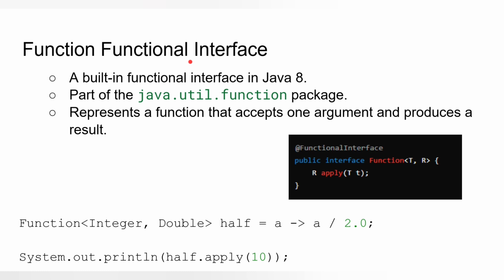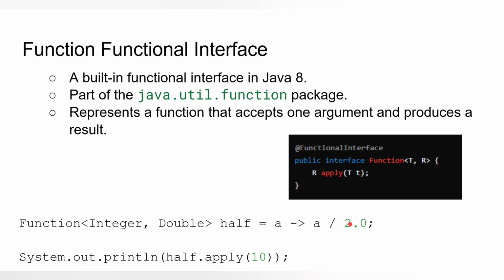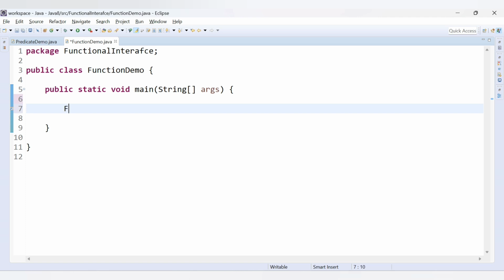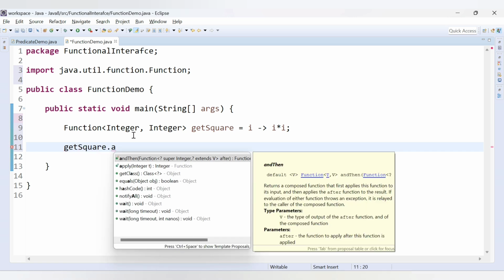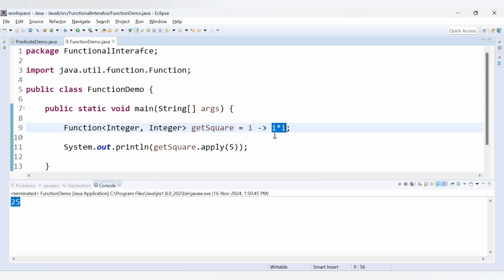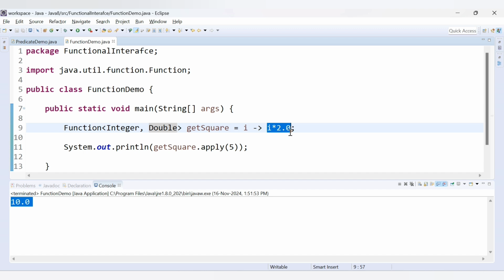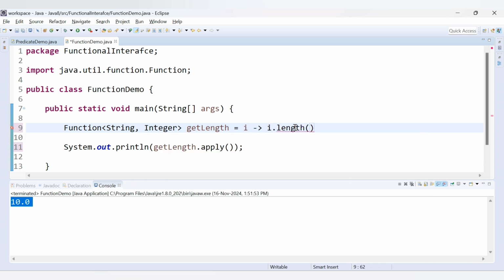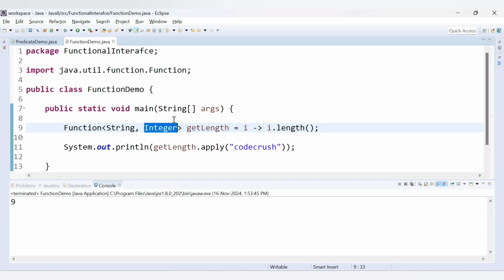Function Interface In Java 8 | Apply Method | Functional Interface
In this video, we explore the powerful Function functional interface, a key feature of Java 8 that simplifies coding with functional programming. Discover how to transform input into output efficiently and write cleaner, more expressive Java code!

📌 What you'll learn:

What is the Function functional interface?
Syntax and its key method: apply().
Practical coding examples for real-world scenarios.
How to chain multiple functions using andThen() and compose().

Your Queries -
What is function functional interface